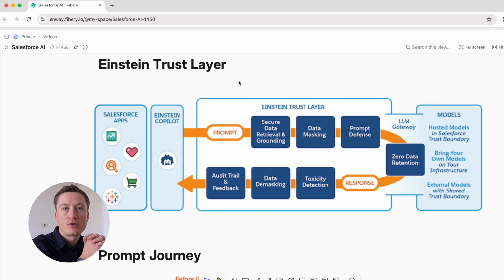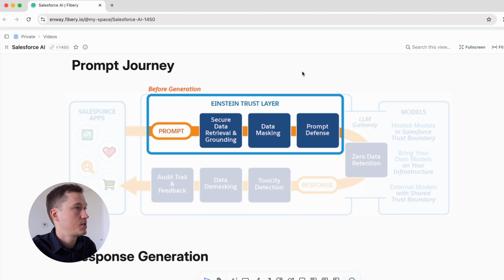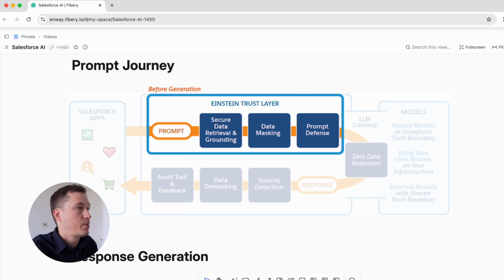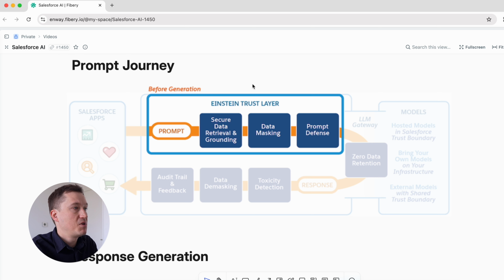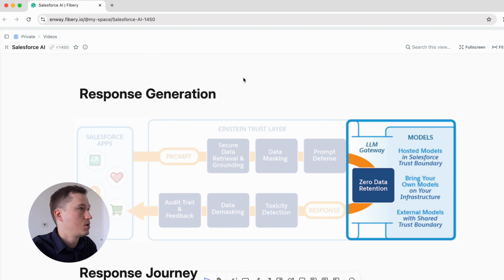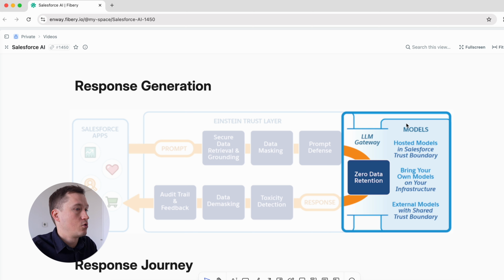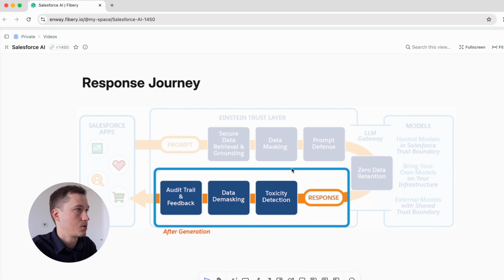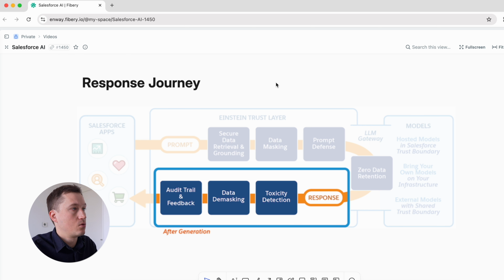Salesforce AI: Part 2 | Einstein Trust Layer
In the second video of the Salesforce AI series, I’ll give you an overview of the Einstein Trust Layer and how it works.

💡 What You’ll Learn:
→ The Salesforce Trust Layer model
→ Key parts of the Einstein Trust Layer: prompt journey, response generation, and response journey
→ The Zero Data Retention concept